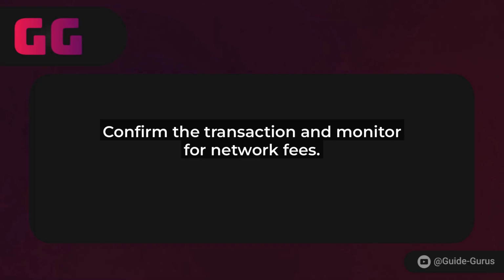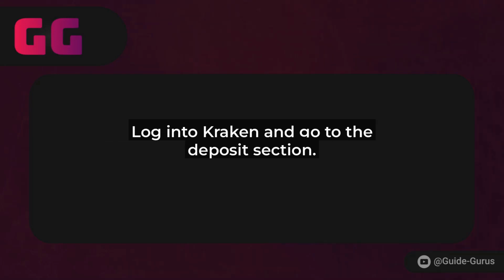How To Send USDT From Robinhood To Kraken 2025